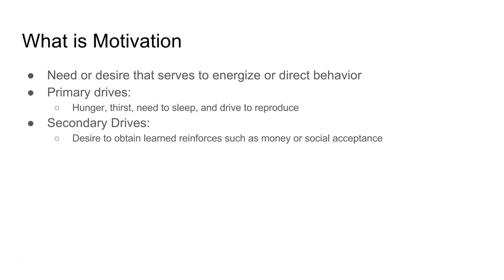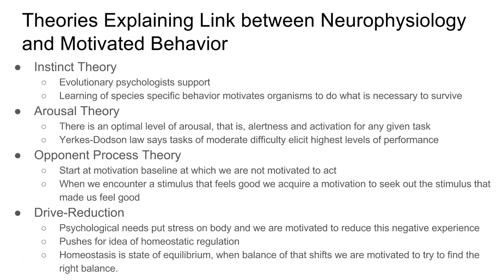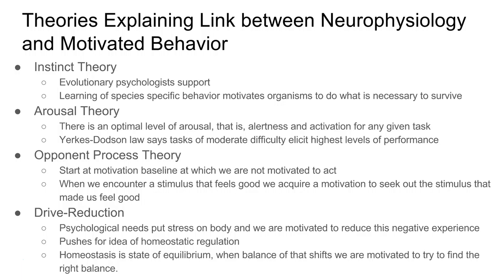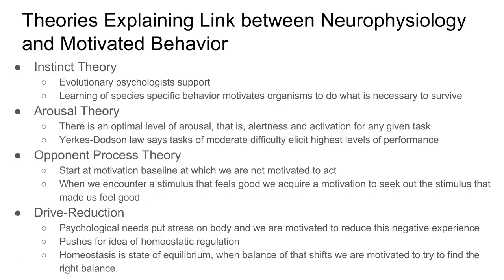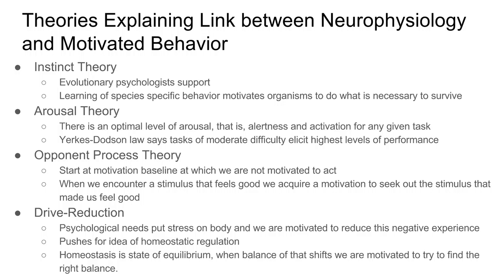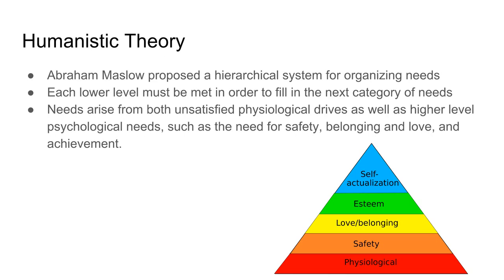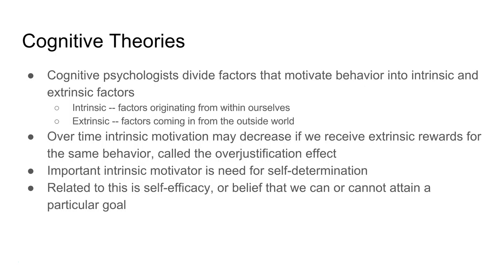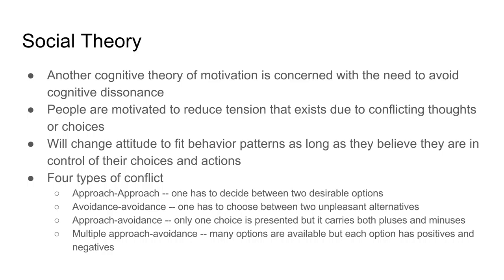Theories of Motivation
A look at motivation and some of the theories behind it. Designed for an AP Psychology course.